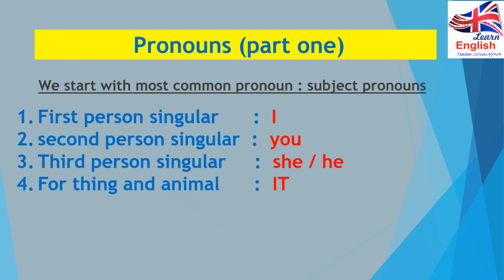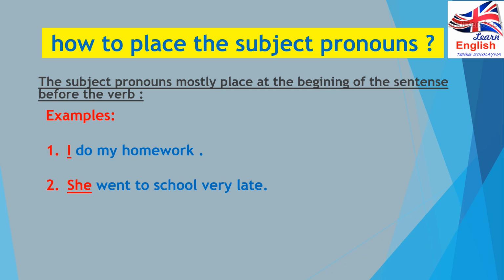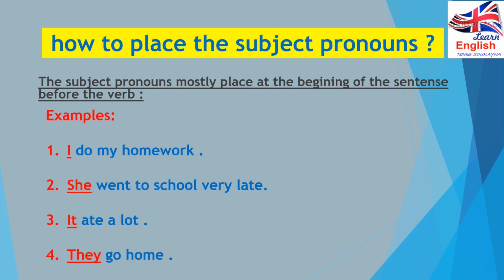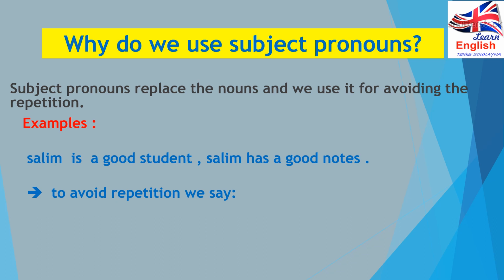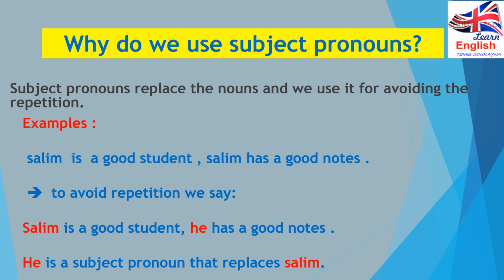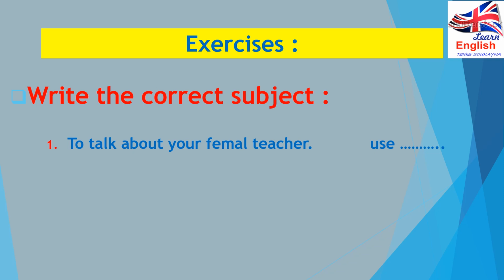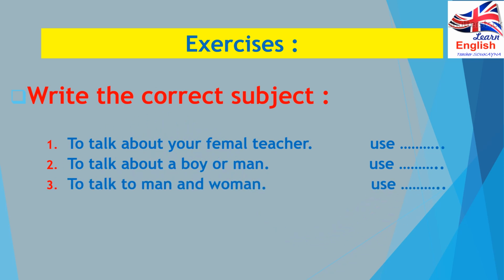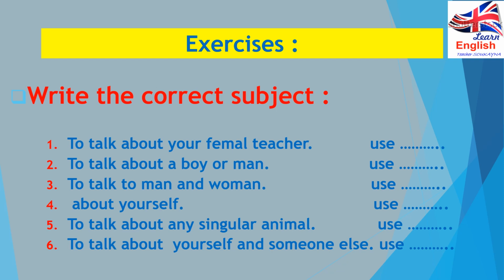Lesson 2_ subject pronouns ضمير الفاعل بالانجليزية بطريقة مبسطة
اليكم أحسن و أسرع كورس تعلم اللغة الإنجليزية  بطريقة سهلة        learn english#